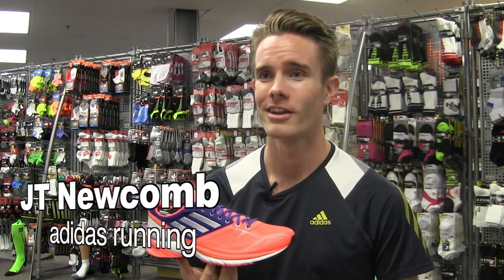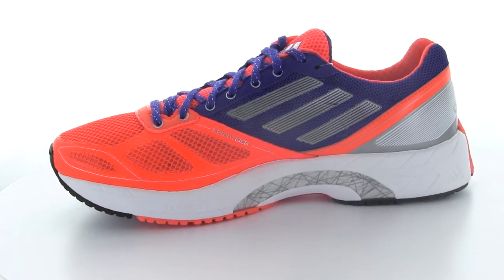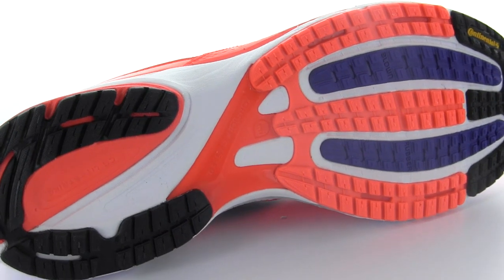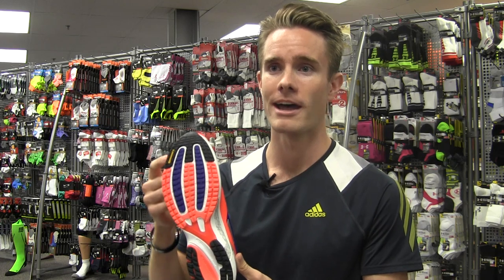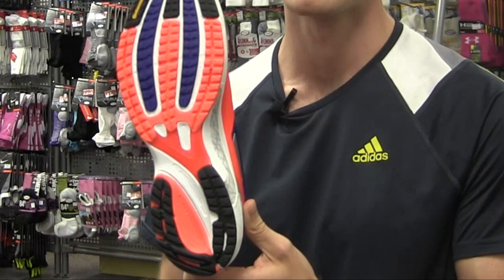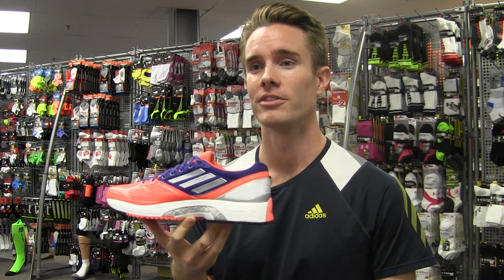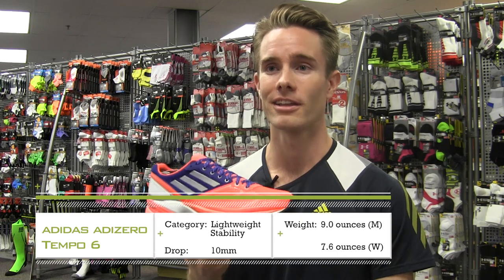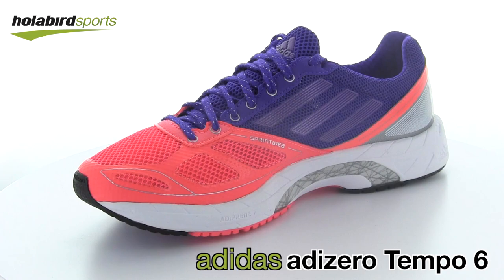Running Shoe Preview: adidas adizero Tempo 6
A video preview of the adidas adizero Tempo 6. Combining a lightweight ride with ample stability, adidas has provided runners who overpronate the ability to enjoy a "go fast" feel during everyday training. We chatted with JT Newcomb of adidas about the technology behind the Tempo 6. Watch the video to learn more.